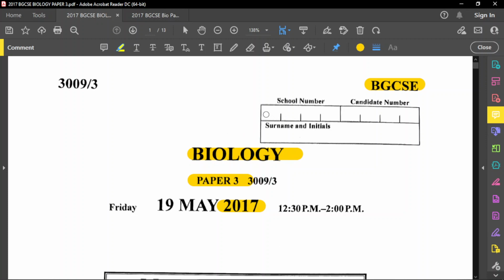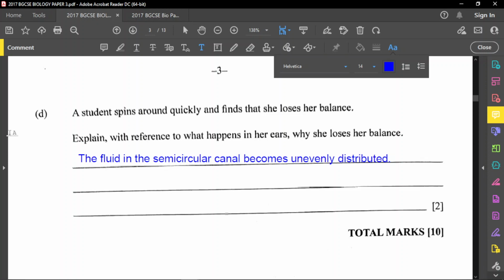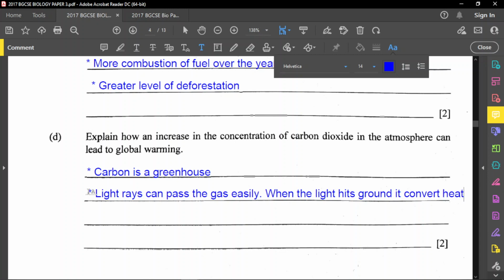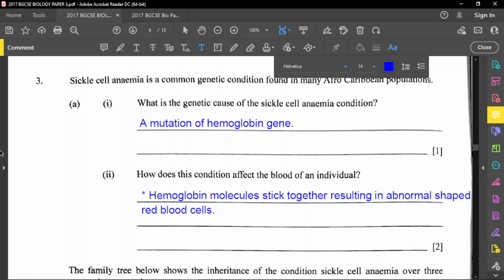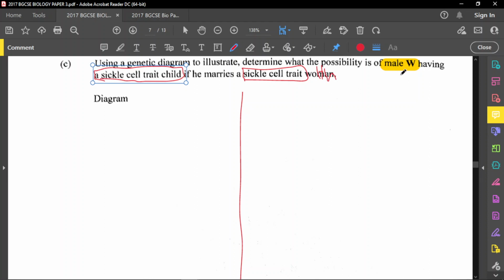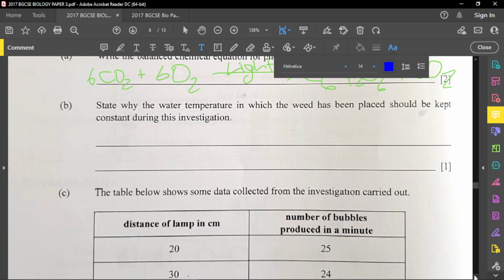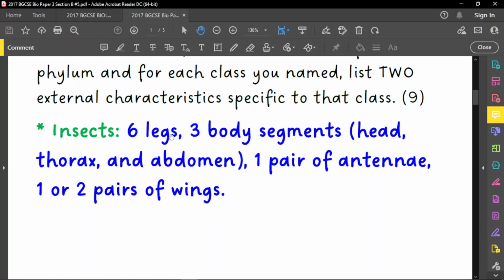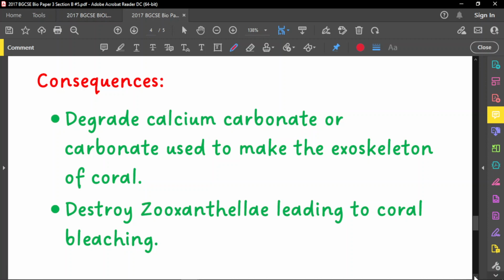2017 BGCSE BIOLOGY PAPER 3 Q1 to 5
This is a review of the BGCSE 2017 biology paper 3. Question 1 to 5.